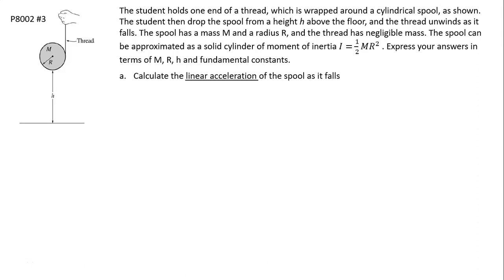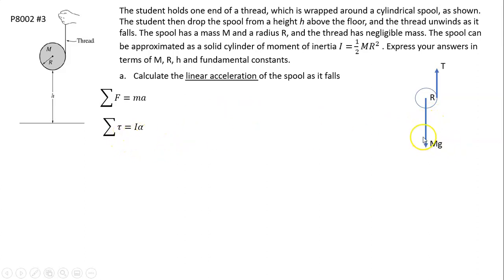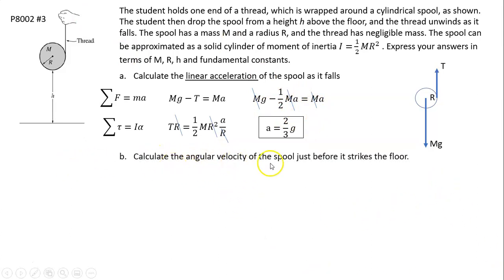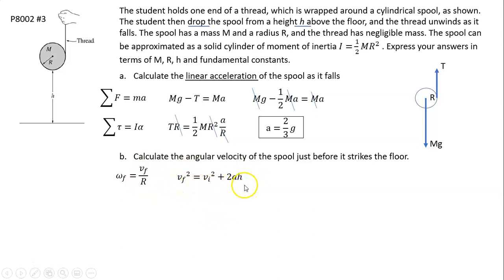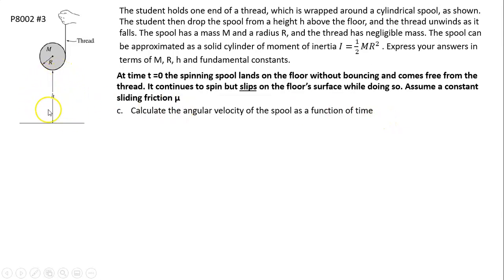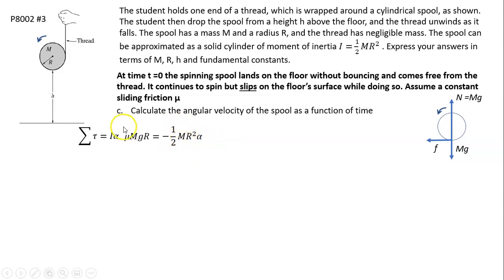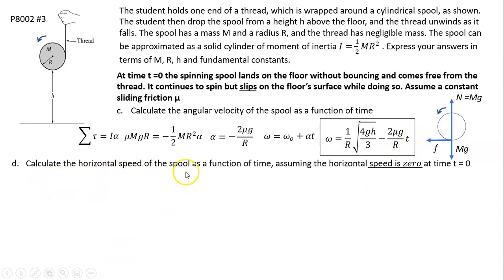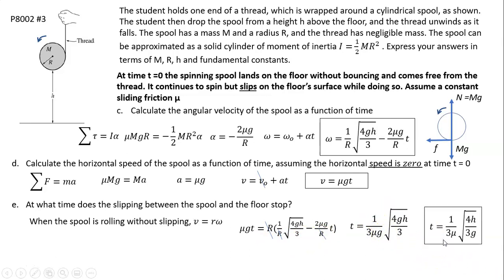ap physics rotation example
ap physics mechanics c rotation example